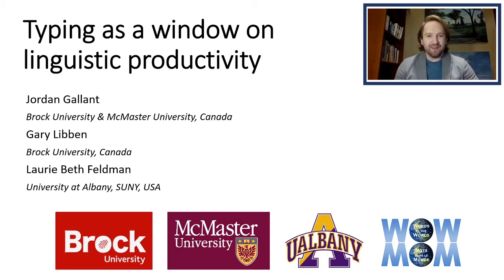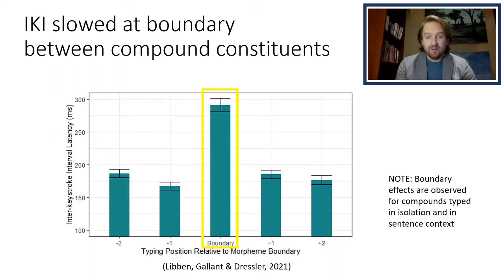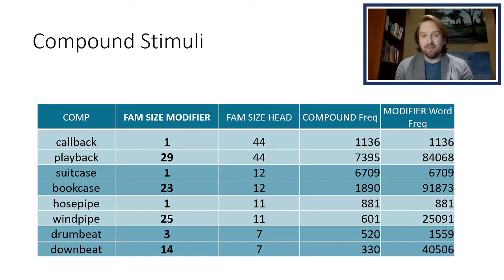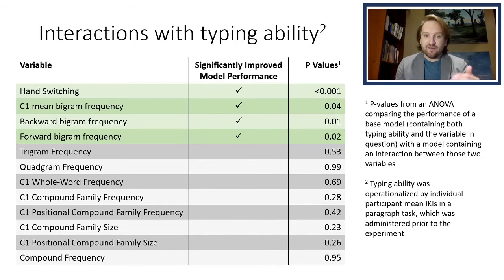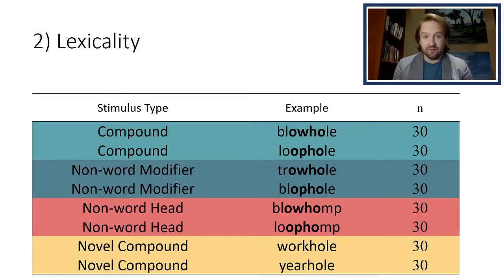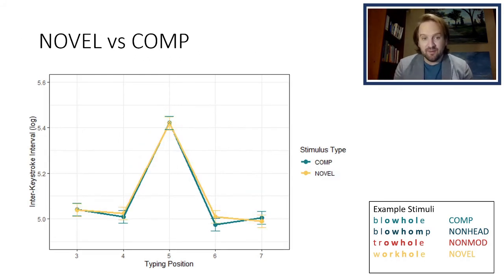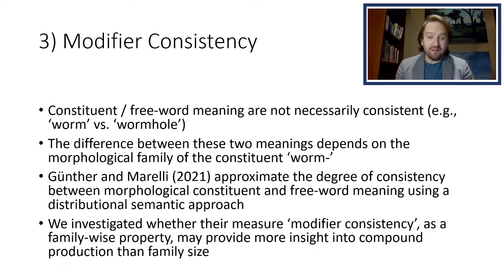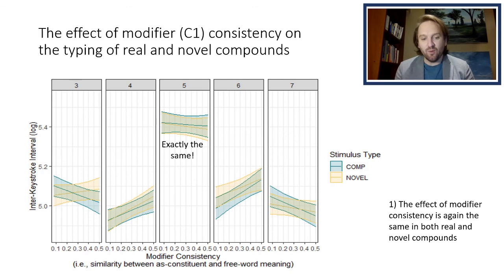Psychonomics 2021 - Typing as a window on linguistic productivity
Our presentation for the Annual Meeting of the Psychonomic Society 2021

Jordan Gallant - Brock University & McMaster University
Gary Libben - Brock University
Laurie Beth Feldman - University at Albany, SUNY